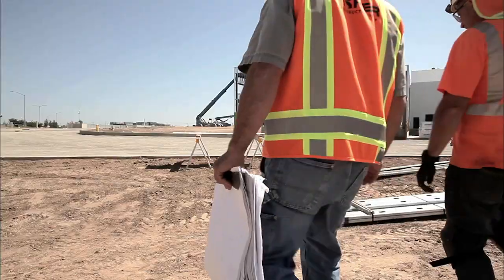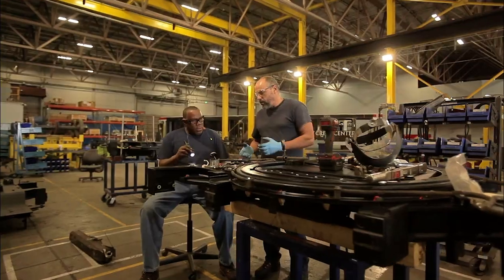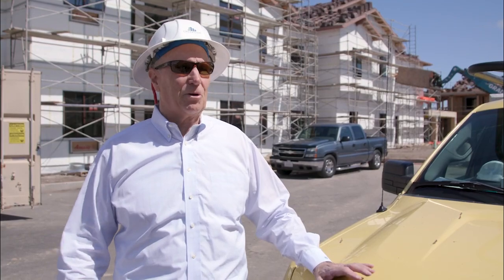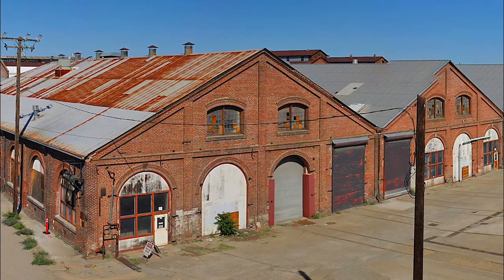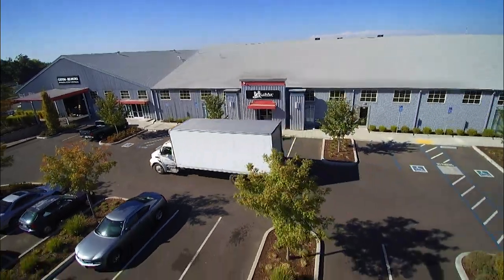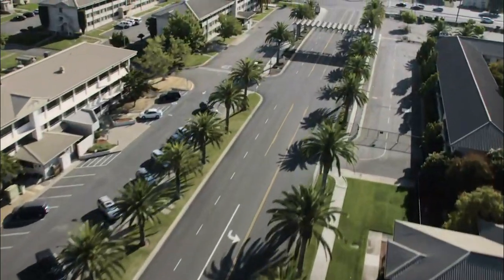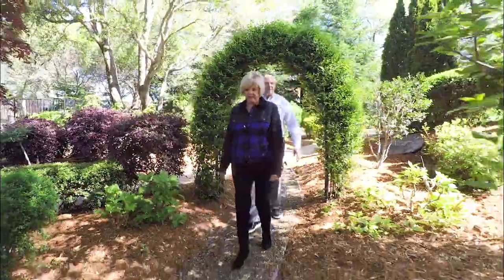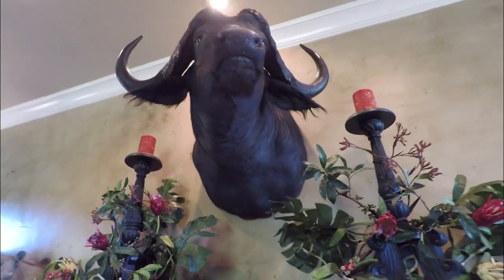Larry Kelley Inducted into California Homebuilding Foundation Hall of Fame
Larry D. Kelley is the Managing Member of LDK Ventures, Downtown Railyard Venture, Stanford Ranch and President and Managing Member of McClellan Business Park in Sacramento, CA. On June 26th, 2018, Larry Kelley was inducted into the California Homebuilding Foundation Hall of Fame.